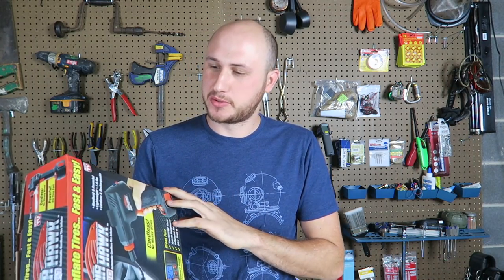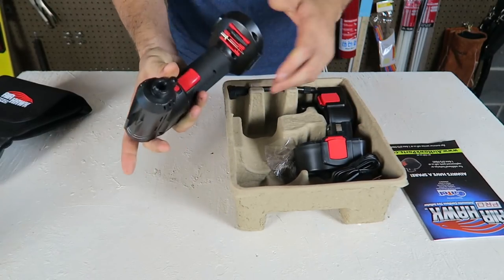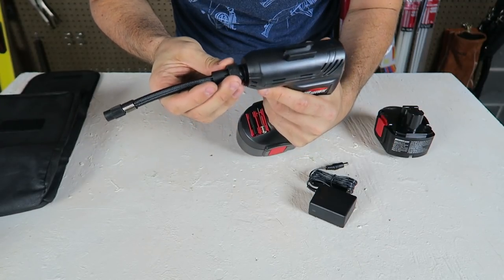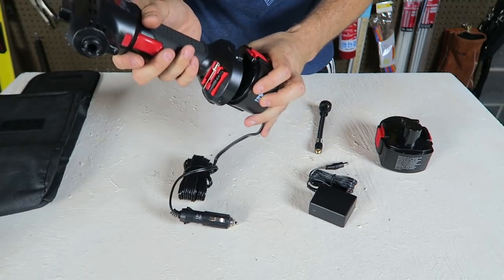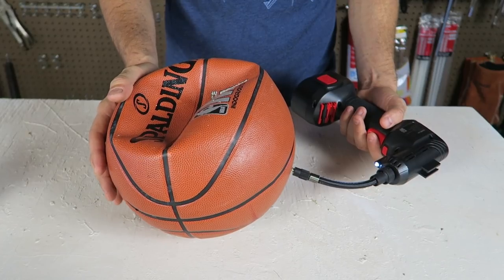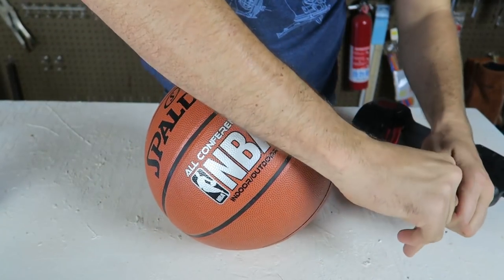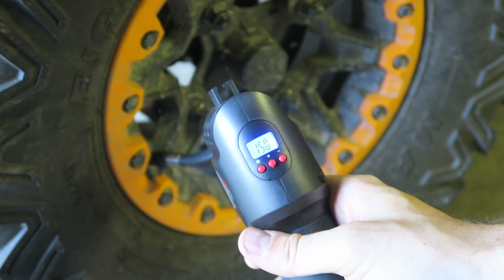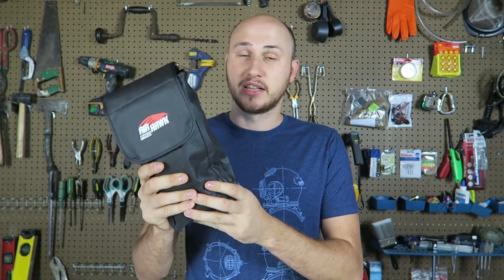Cordless Air Compressor - As Seen On TV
Air Hawk Pro